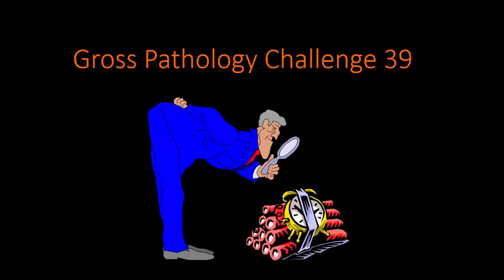Gross Path Challenge 39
Here is Gross Path Challenge -short answer format.